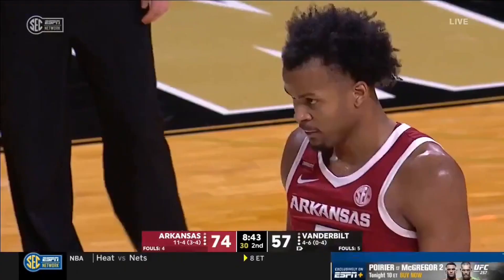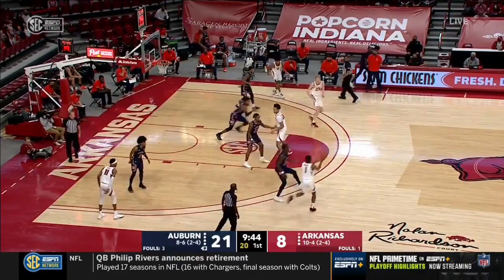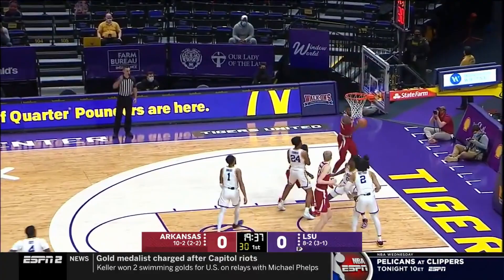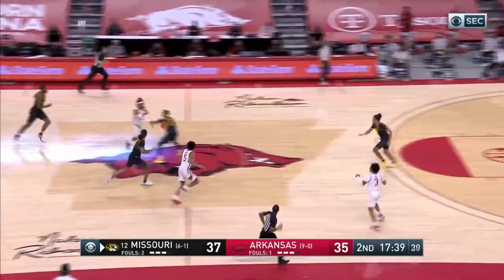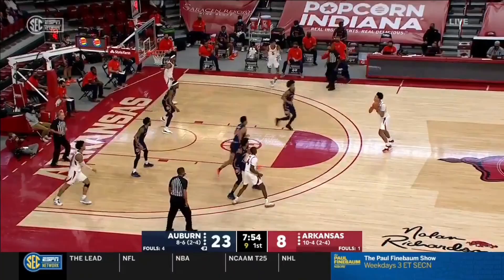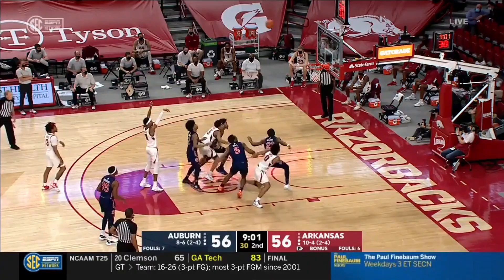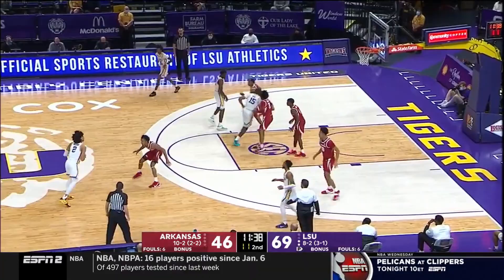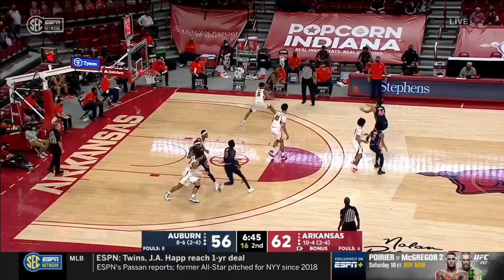MOSES MOODY SCOUTING REPORT | 2021 NBA Draft | Golden State Warriors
MosesMoody has gone from four-star prospect in high school to probable top ten pick in the 2021 NBADraft. The Arkansas wing isn’t flashy, but he is very effective.

Make sure to tell me what you think of Moses Moody in the COMMENT section and, if you enjoyed the video, leave a LIKE and SUBSCRIBE to the channel for more content!

Credit:
- "Picture Perfect" - Yung Kartz
- The Noun Project
- NCAA